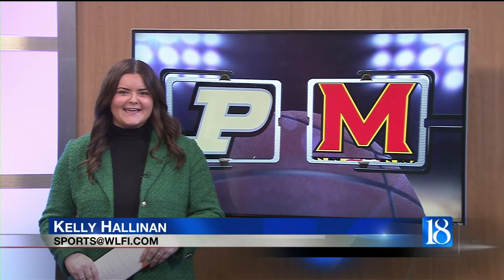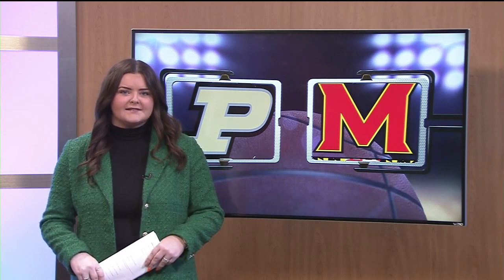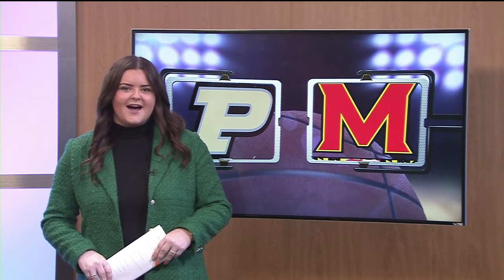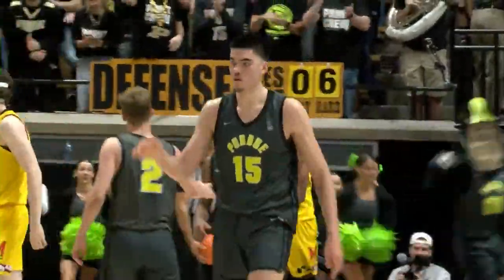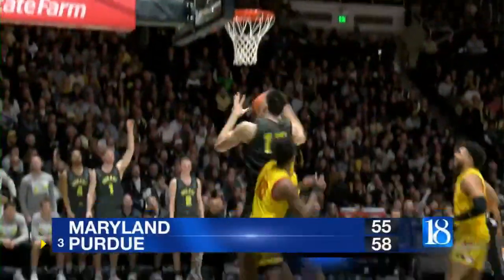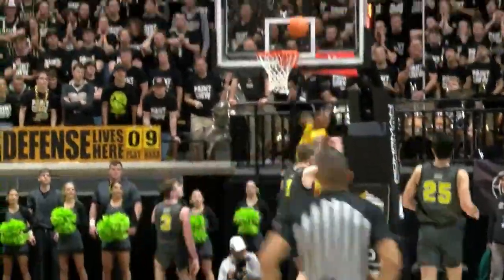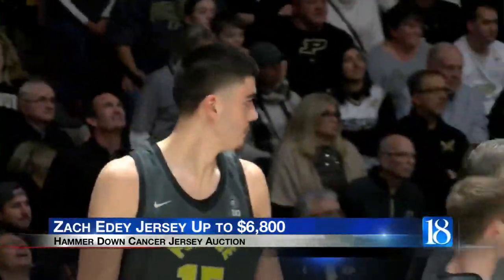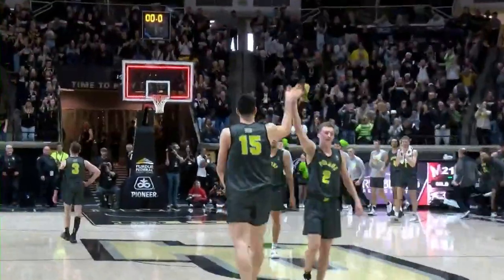Maryland vs. Purdue men's basketball highlights